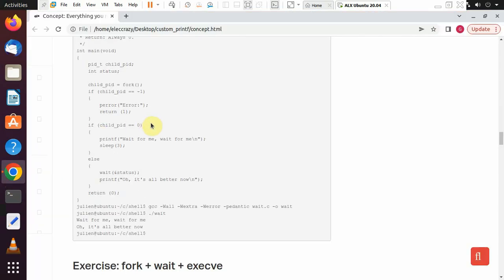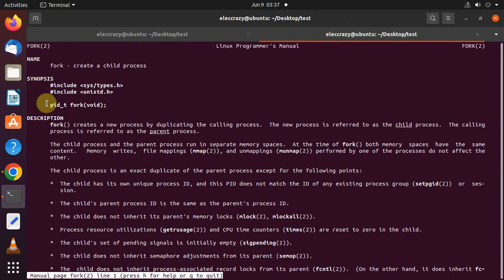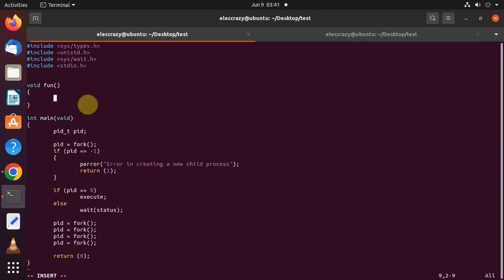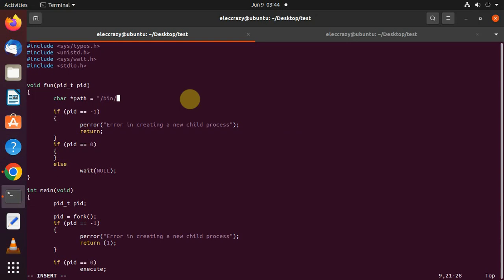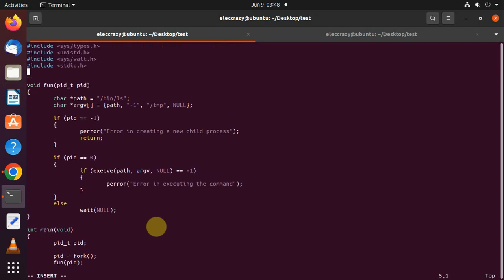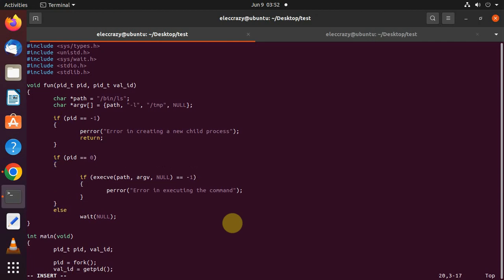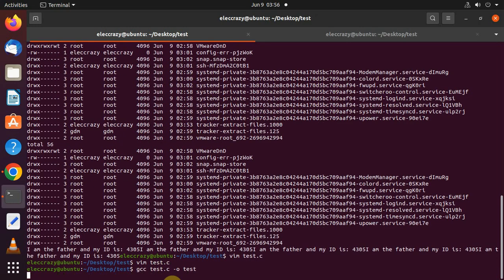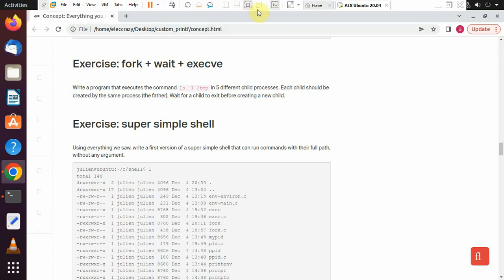Fork + Wait + Exec Concept Mandatory SWE Program